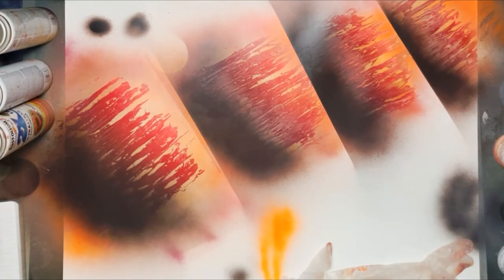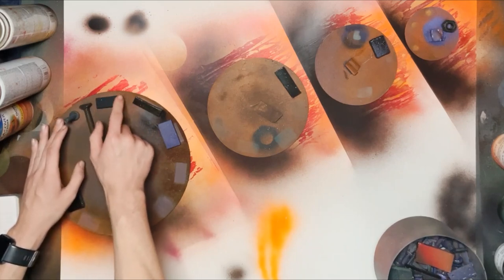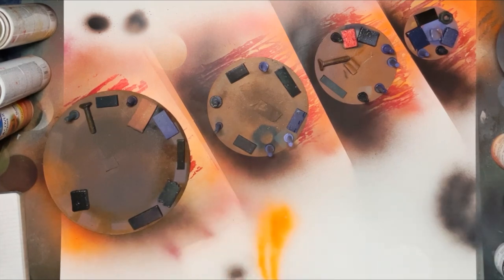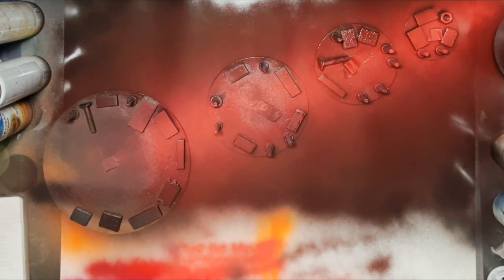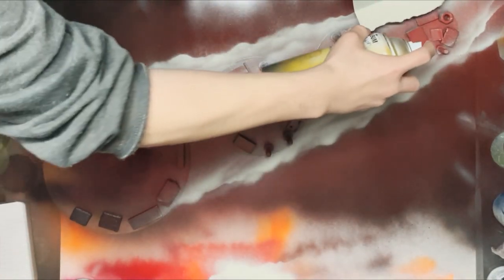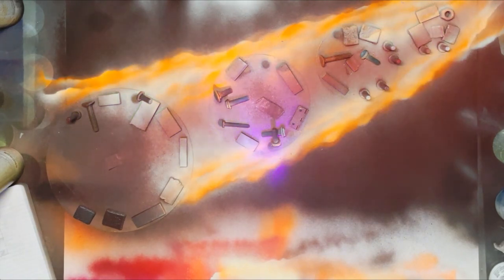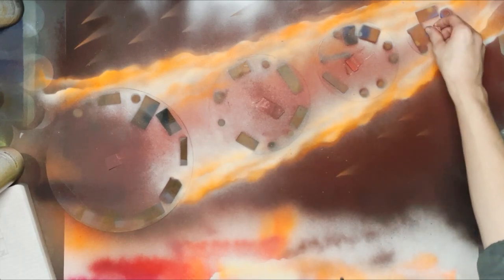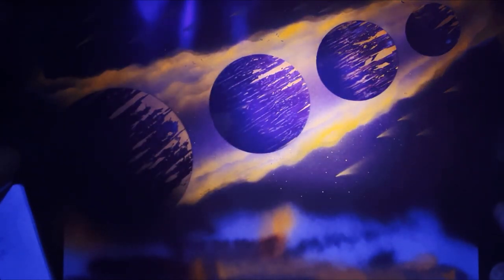Tutorial Time! Space and the stars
This is the 2nd part of my little tutorial series of this particular painting. We will be focusing on the stars and the space around them, along with nebula and comet design! I am really happy with how this turned out and I would be equally as happy to hear what you all think of this, thank you and enjoy!